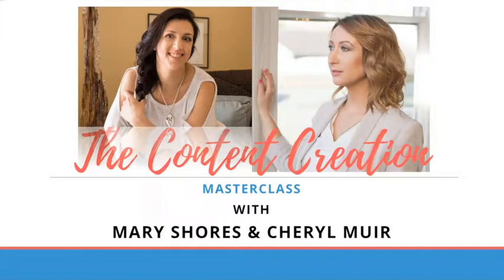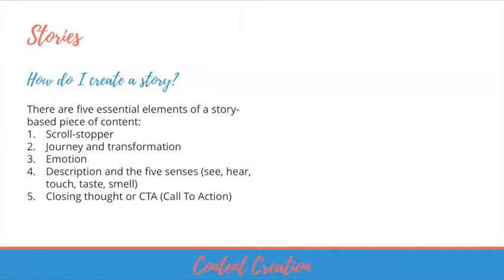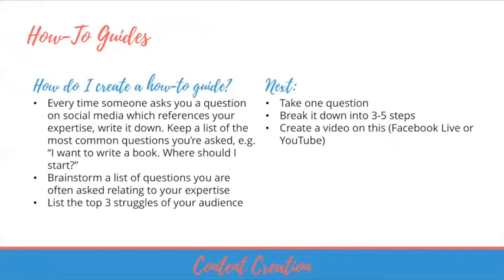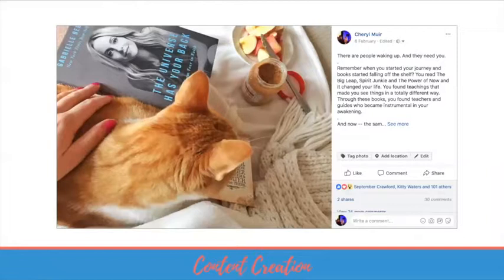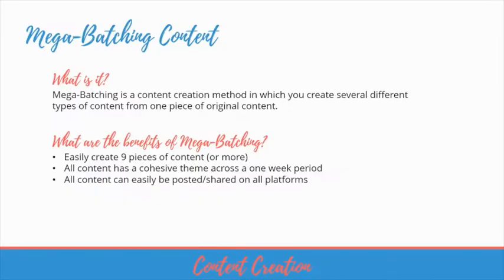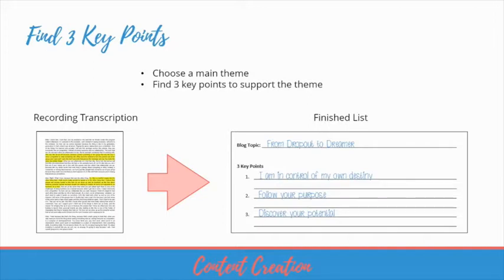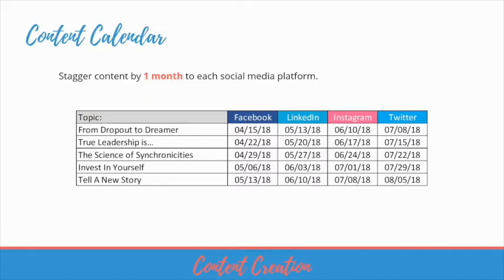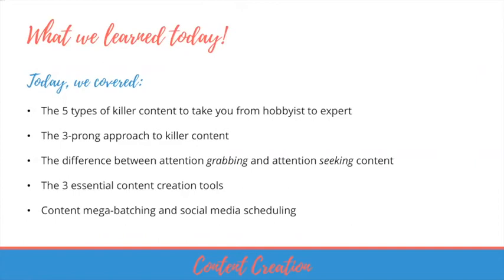Content Creation Masterclass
Cheryl Muir and Mary Shores are back to teach you everything you need to know about creating & scheduling beautiful content for social media.